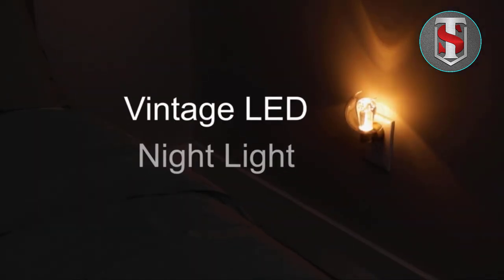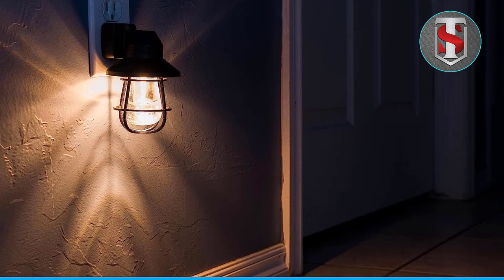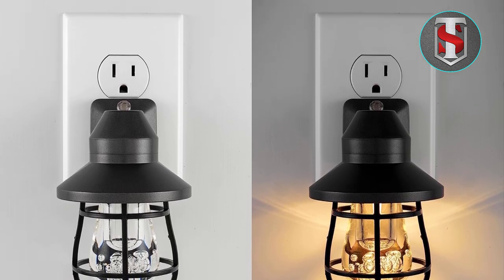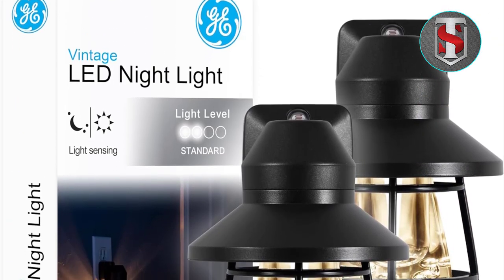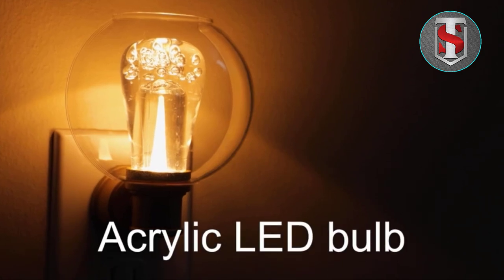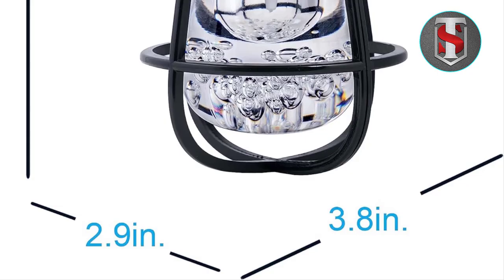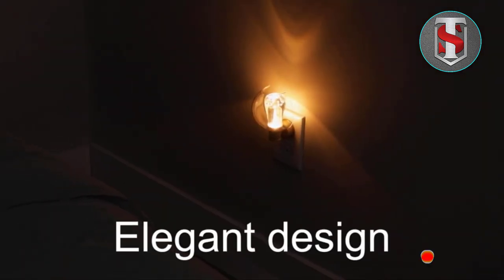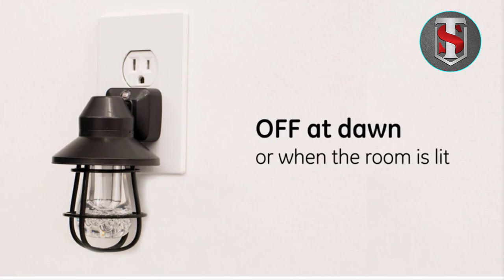Best Vintage LED Night Light: Illuminate Your Home with Style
~ Product Link ~
 1.
2.
3.
 4.
5.

led night light for fpv indoor and outdoor racing drones,
led night light bulb,
led night light project,
led night light miniso,